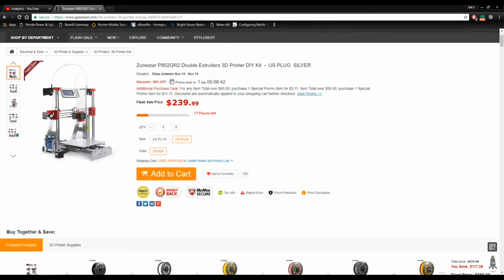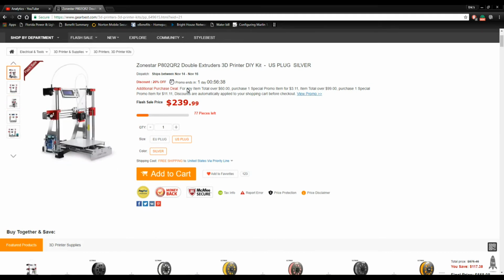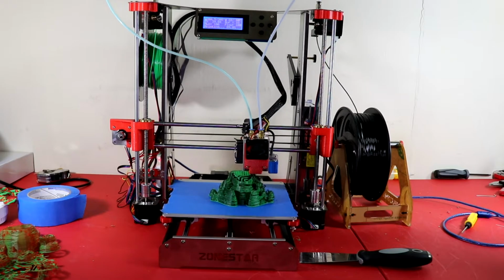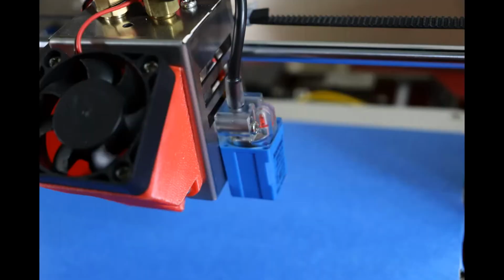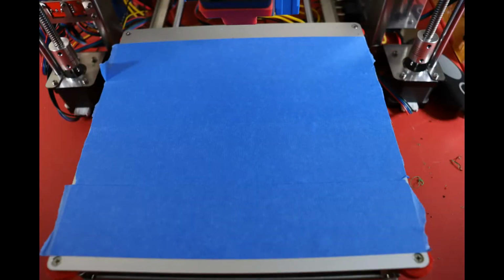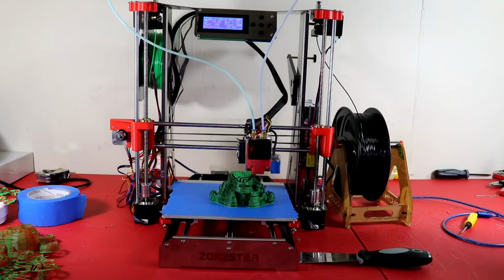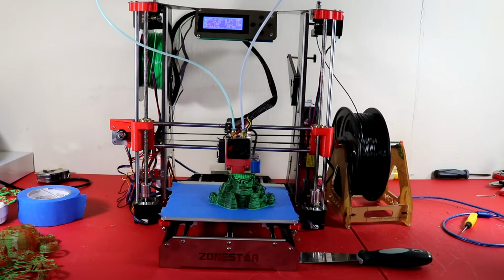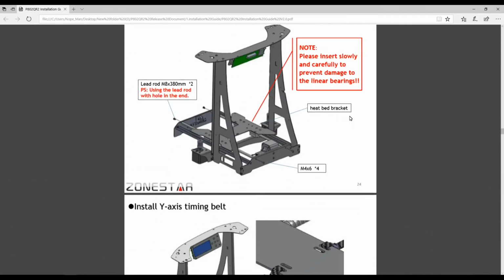Zonestar P802QR2 Initial Thoughts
My first dual extruder from Gearbest. I just wanted to share my initial thoughts.